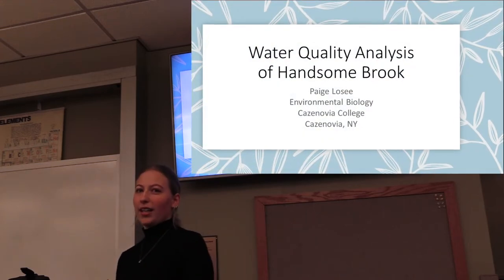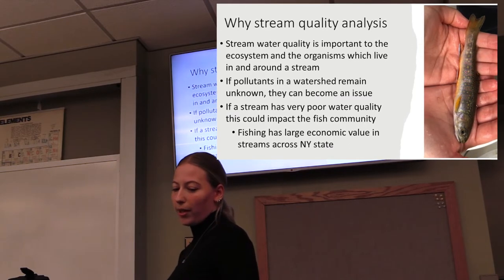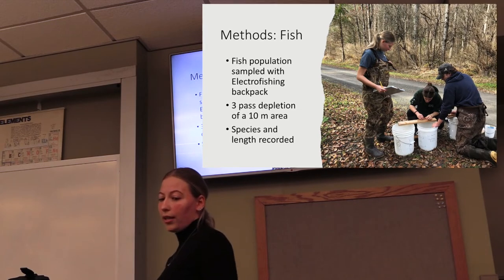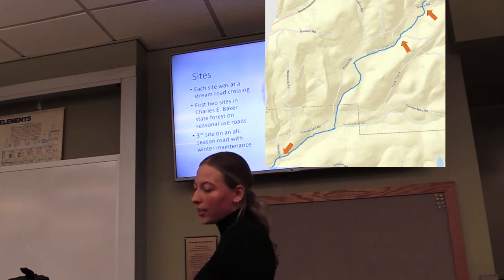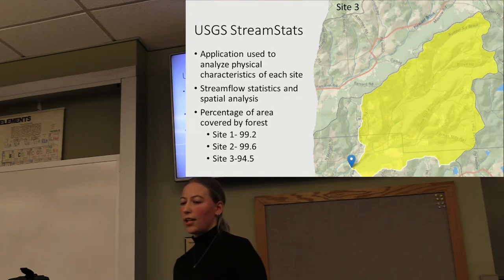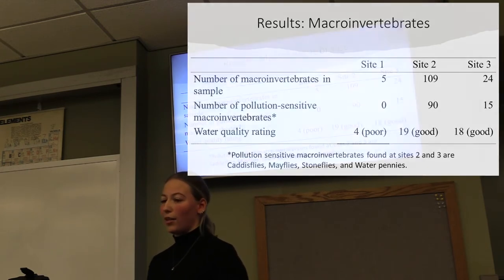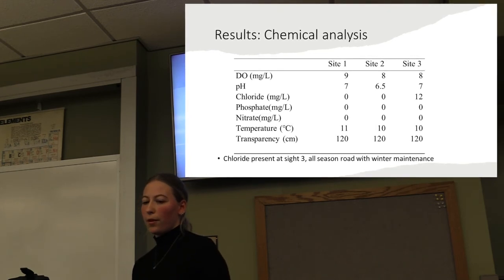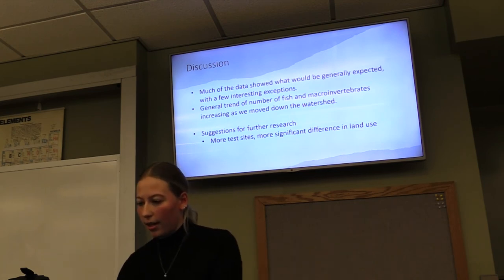Water Quality Analysis of Handsome Brook by Paige Losee (fish, macroinvertebrates, water chem.)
Senior capstone project and presentation within the Environmental Biology Program at Cazenovia College